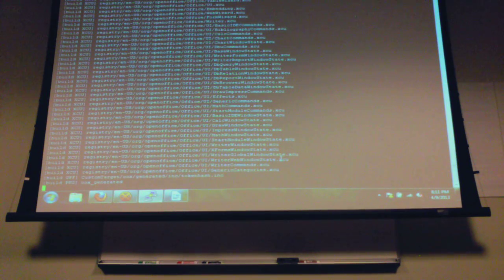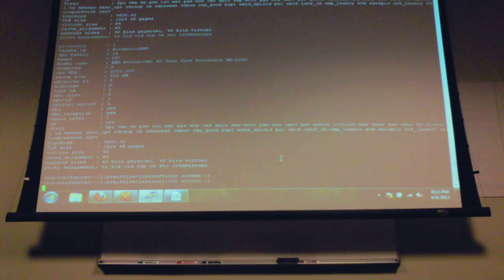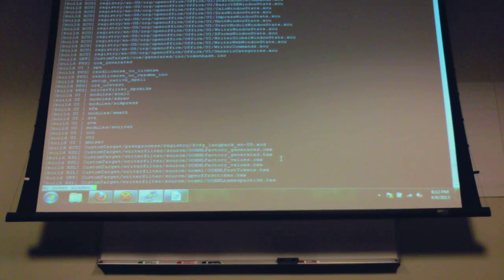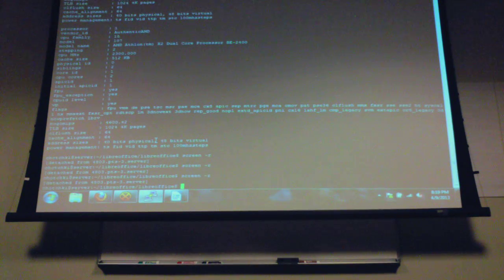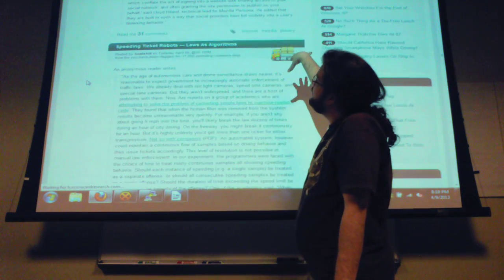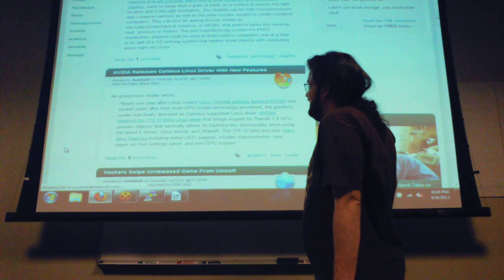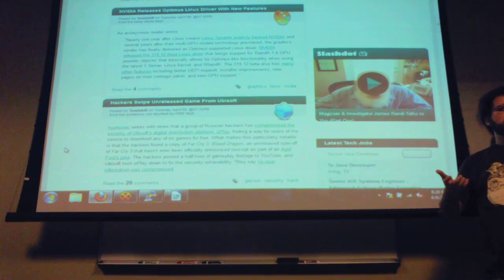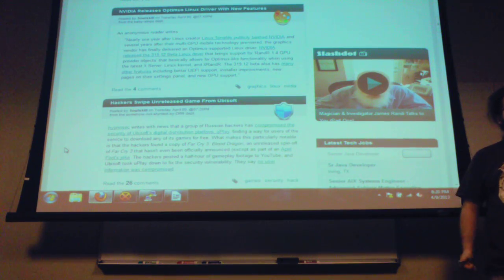SLUG Meeting Part 3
Christopher Hotchkiss (chotchki) - Contributing to an Open Source Project